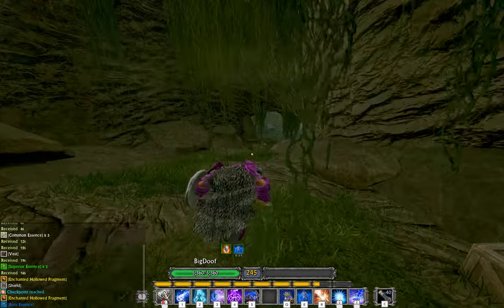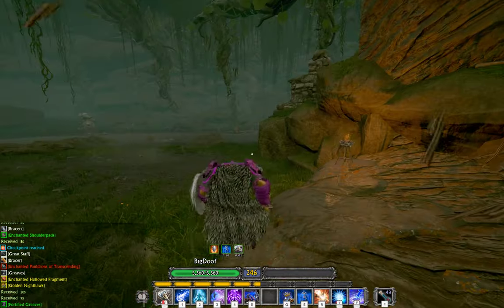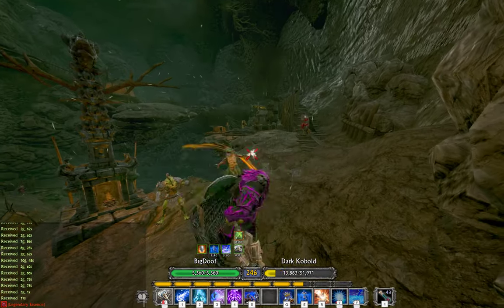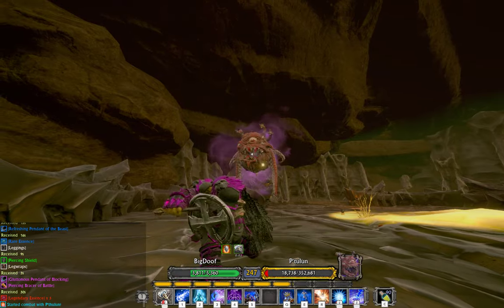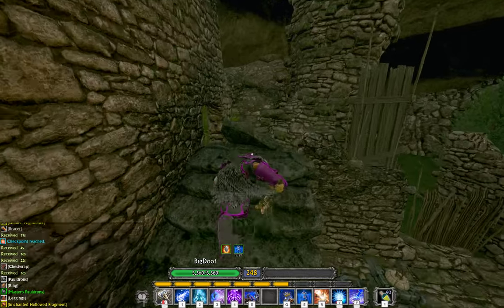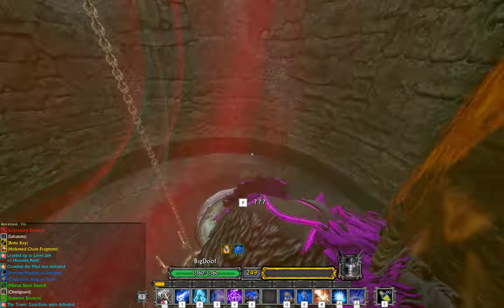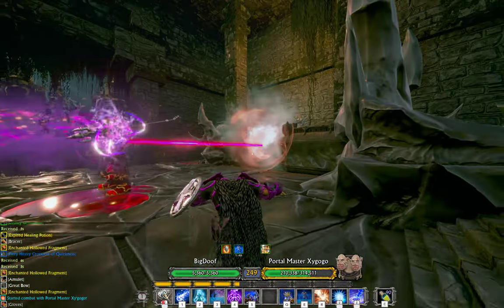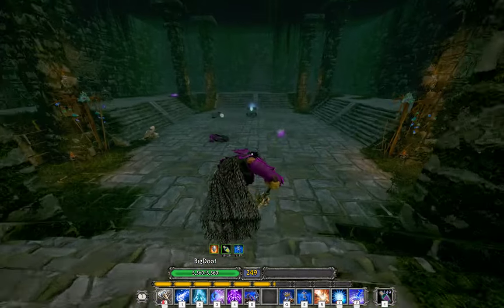The Dark Hollow. Dungeons of Sundaria. Nightmare Difficulty.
Hey Gang. We're back with another Nightmare run in Dungeons of Sundaria. Gonna do a playthrough of the Dark Hollow. This dungeon has a lot of cool extra stuff to look for and I'll show you where to find it; the optional bosses for the Chest of the Seven as well as break down the loot table for the Tower Guardians.

Gonna start working on a video for the Grasslands.

Check me out on my other platforms-